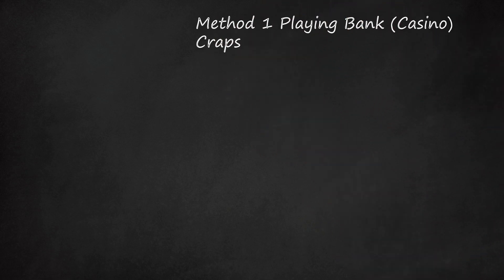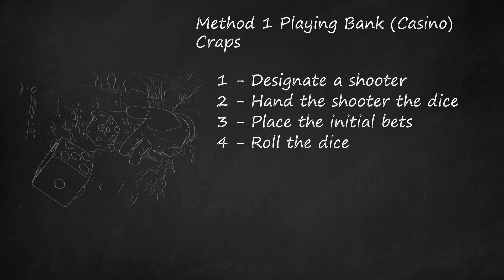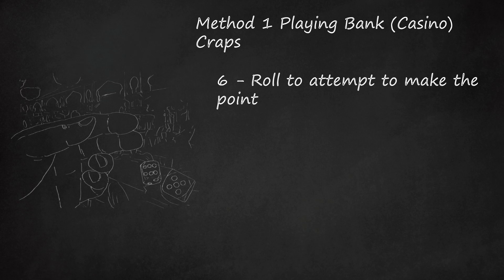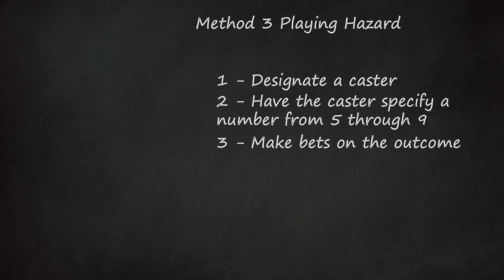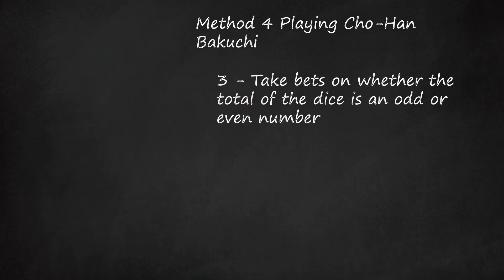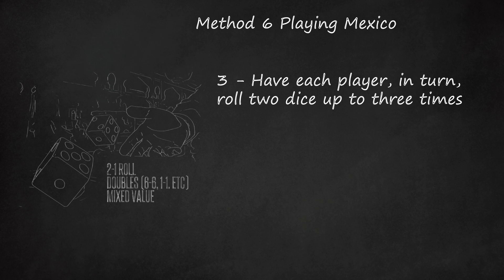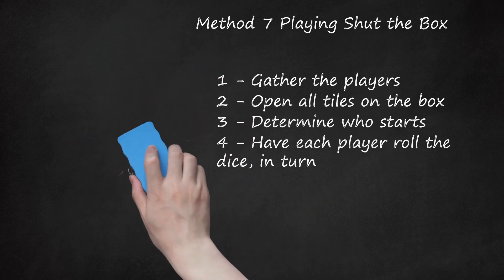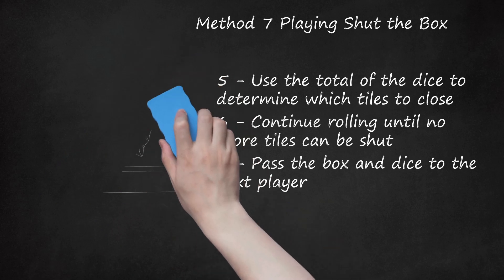Learn How to Play Dice: 2 Dice Gambling Games - Craps, Hazard, and More!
In this video, you will learn how to play craps, a popular dice gambling game. The video also mentions other dice games such as Hazard, Cho-Han Bakuchi, Under-Over 7, Mexico, and Shut the Box. The video explains the rules of playing Bank (Casino) Craps, where a designated shooter rolls the dice for themselves and other players to make bets on the outcome. The initial bets include Pass, Don't Pass, Odds, and Proposition bets. The first roll, known as the come-out roll, determines the outcome of the bets. If the roll is a 7 or 11, pass bets win, and don't pass bets lose. If the roll is a 2, 3, or 12, pass bets lose, and don't pass bets win. Any other number becomes a "point" that the shooter tries to roll again. The video also explains the rules for rolling the dice in both casino craps and street craps. Additionally, it mentions the option to place Come and Don't Come bets during the attempt to make the point.